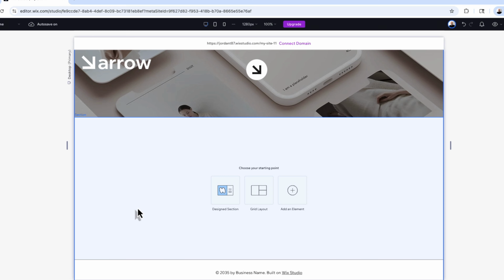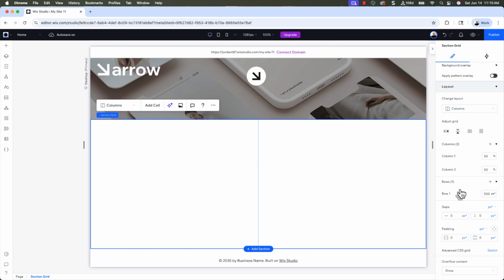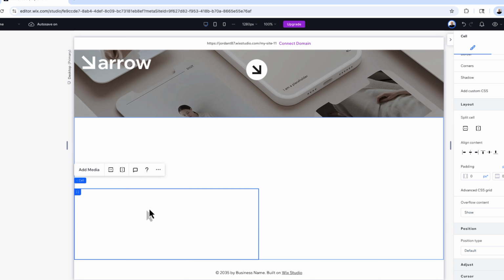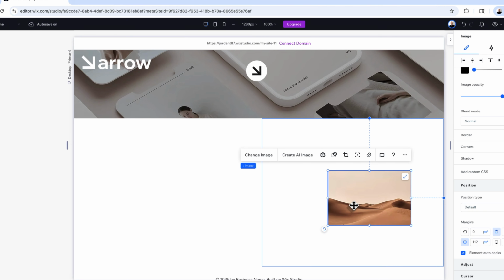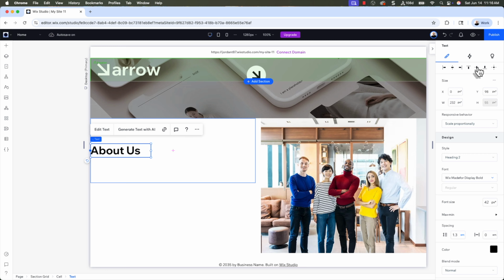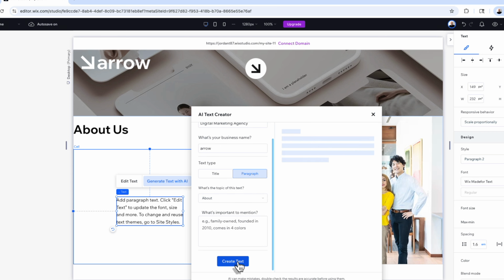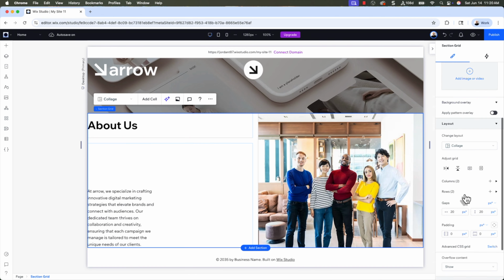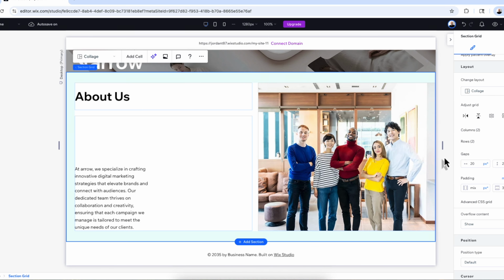Wix Studio Course: Lesson 3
In this lesson, you will learn how to use and customize section grids to build the next part of your website. We’ll explore how section grids work, how to organize your content for a polished look, and ways to customize the layout to match your site’s style and needs.

By the end of this lesson, you’ll feel confident using section grids to create visually appealing and organized layouts for your website.

Let’s keep building together!